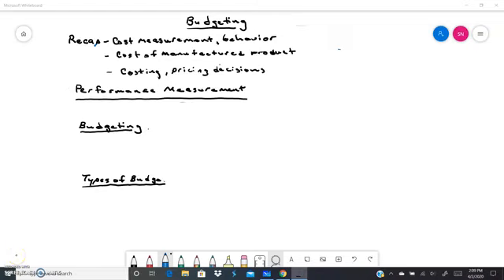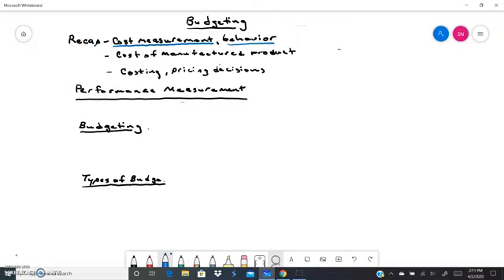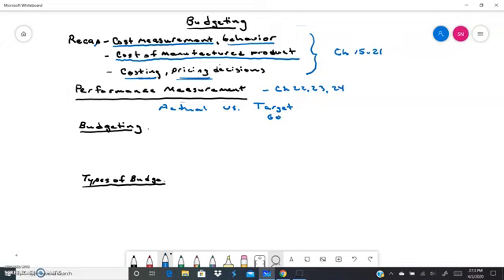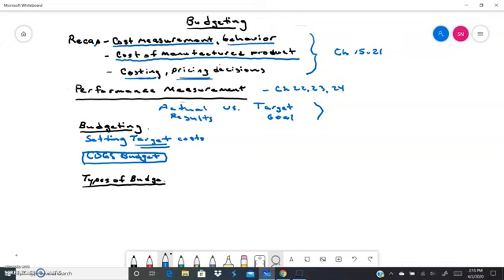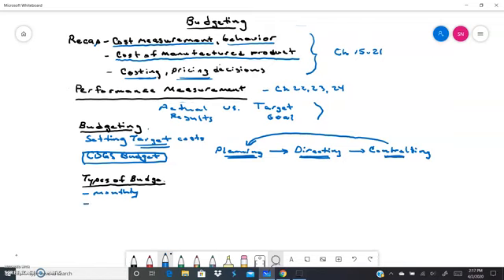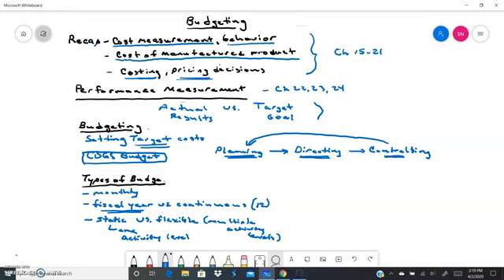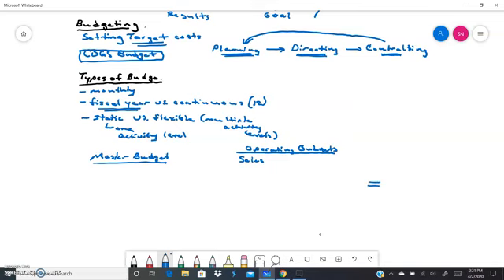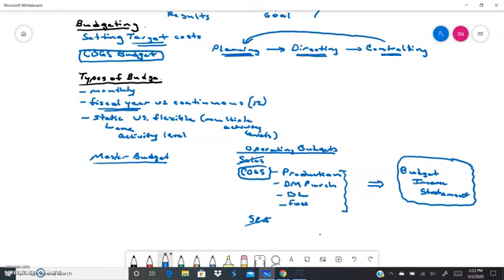Chapter 22 Budgeting Part 1